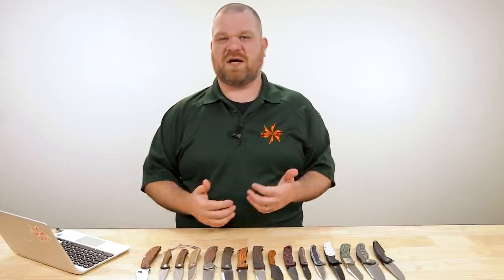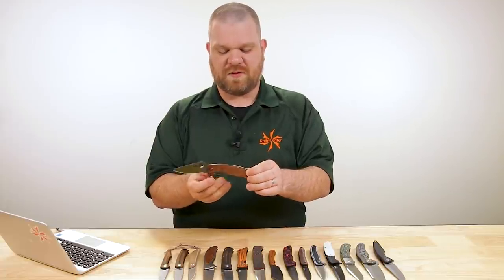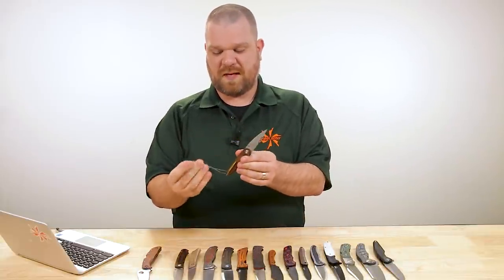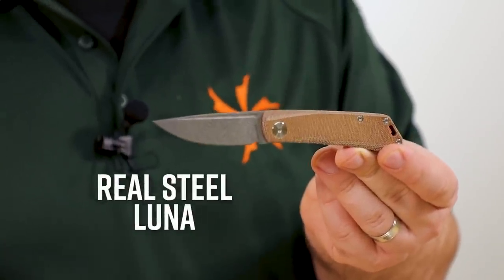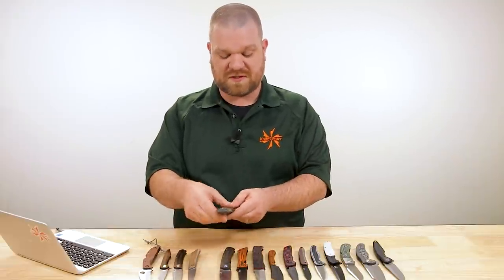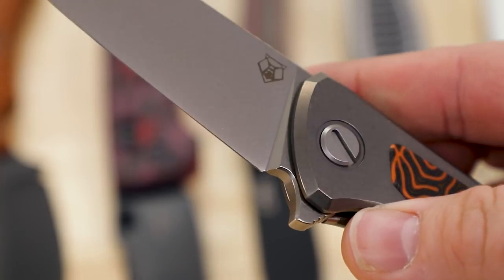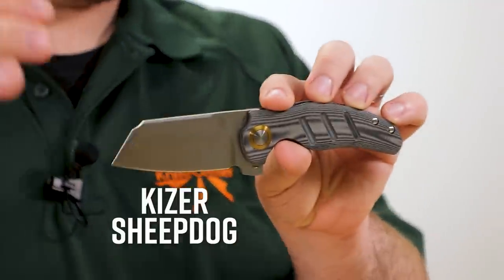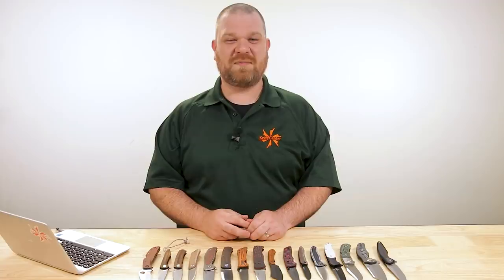How To Make A Good Knife Better: The Latest KnifeCenter Exclusives in 2021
These are the best EDC knives you can only get from KnifeCenter

Have you ever looked at a knife and thought you would change just one thing about it? Maybe a new steel, or a handle color. At the KnifeCenter, we get to do just that, and collaborate with the manufacturers to make it happen. These special editions are exclusively available from KnifeCenter.

Featured Knives:
0:00 The Best KnifeCenter Exclusives
0:48 Spyderco Pakkawood Series
2:50 ArtisanCutlery Archaeo
5:03 ArtisanCutlery Centauri
6:05 Real Steel Luna
8:05 Shirogorov F95NL
10:17 ArtisanCutlery Exclusives
11:36 Southern Grind Spider Monkey
12:52 Pro-Tech Emerson CQC7 AUTO
14:13 RMJ Tactical Jackdaw
16:20 Hogue Deka
17:48 CJRB Ria
19:27 WE Kitefin
21:16 Bestech Swordfish
22:50 Viper Turn
24:38 Kizer Sheepdog
25:44 Rike Tulay